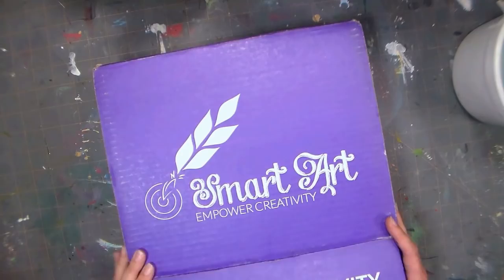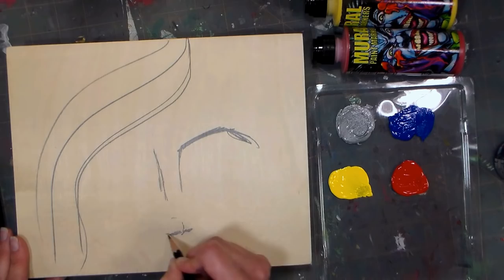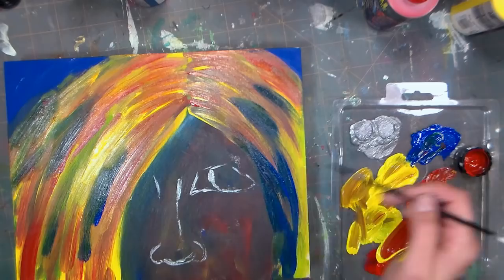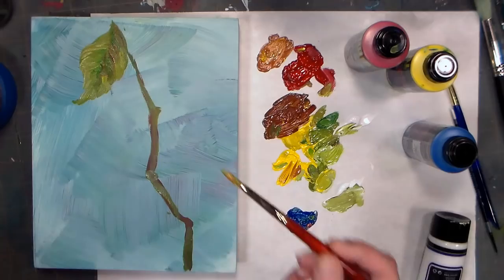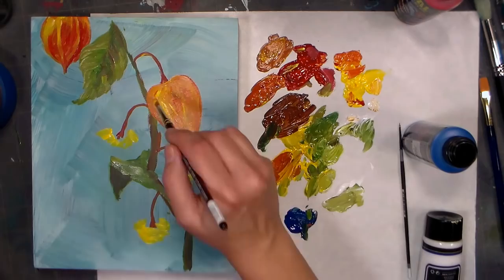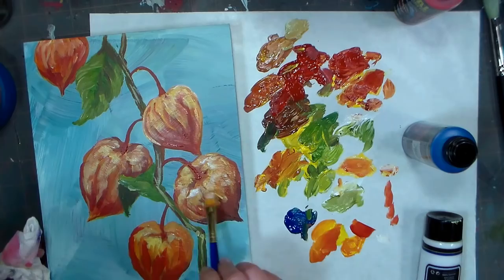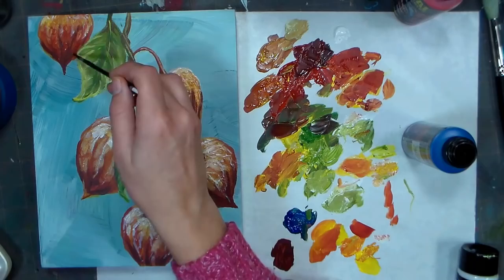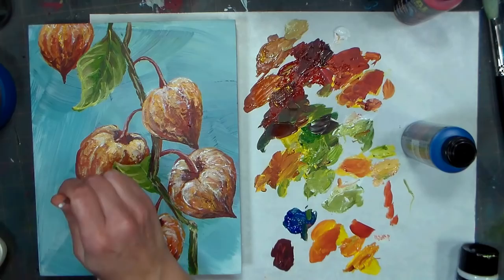How to Paint Chinese Lanterns in Acrylics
Supplies:
8"x10" birch cradled panel
Acrylic paint is red, yellow, blue and white
Brushes: #12 fat, #6 round, spotter & #10 round hog brush